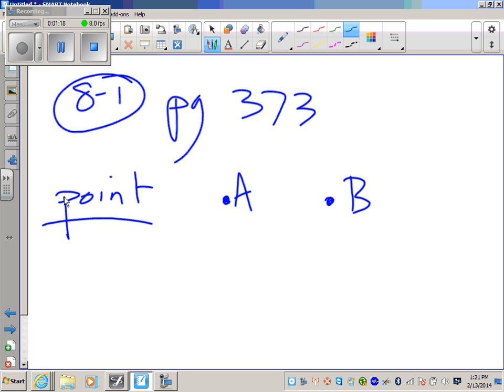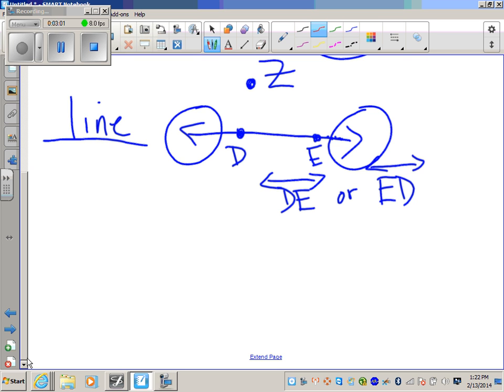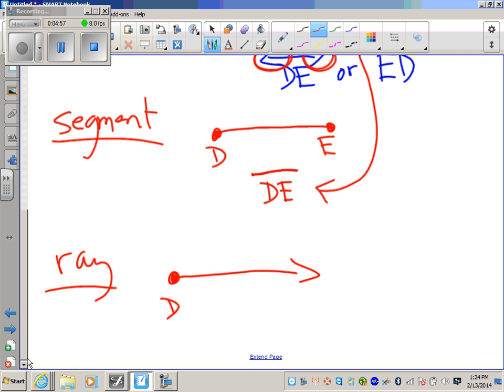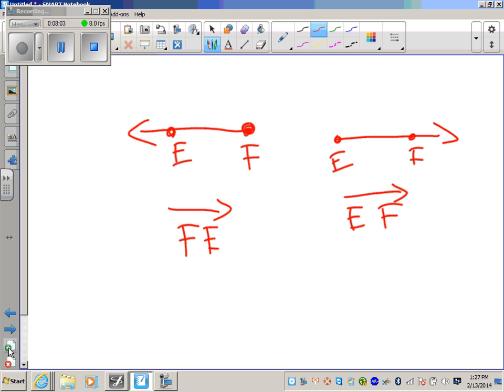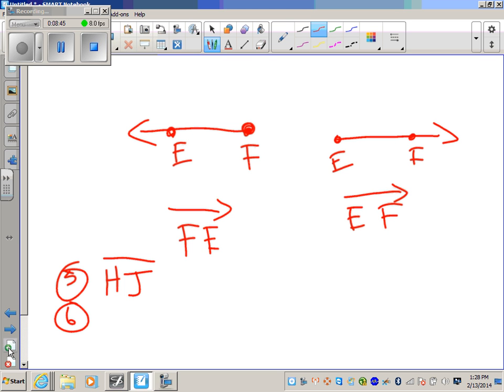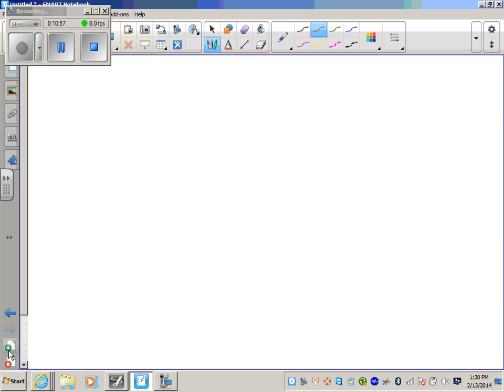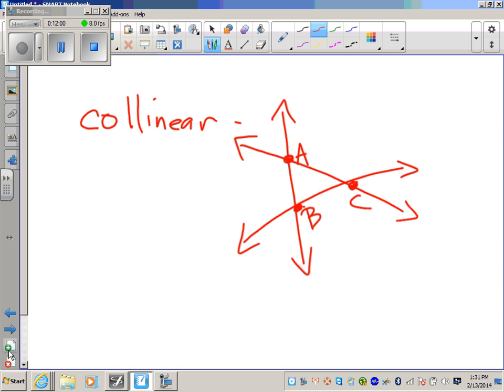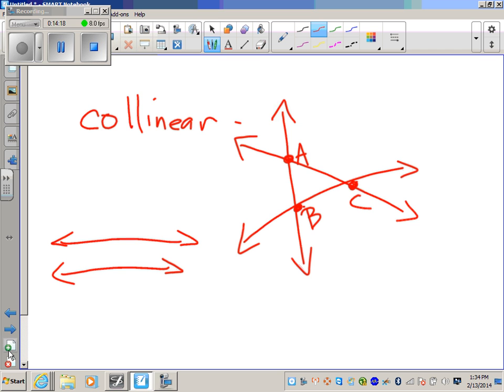8 1 Points, Lines, Segments Feb 13